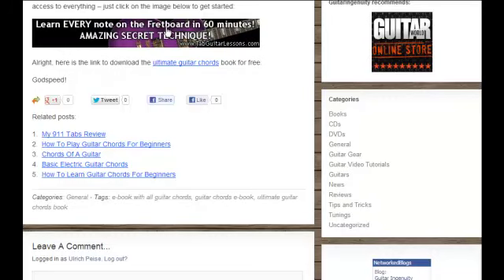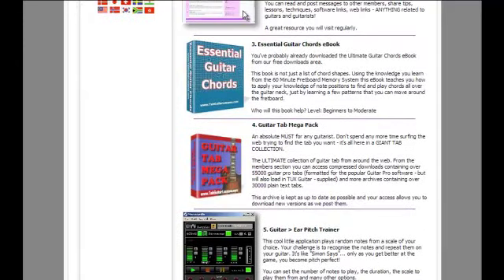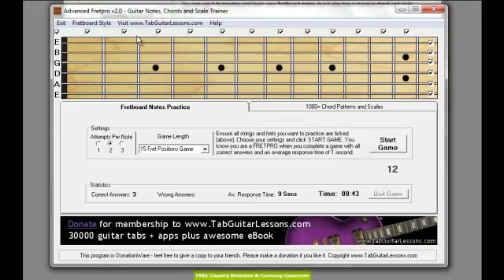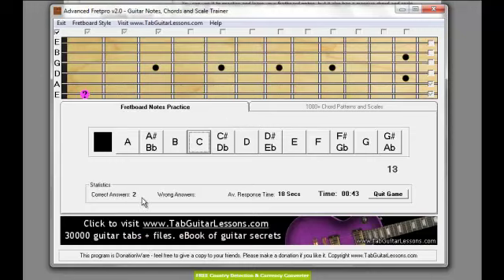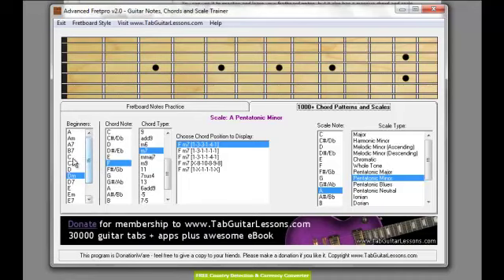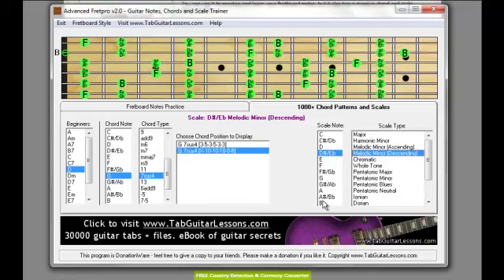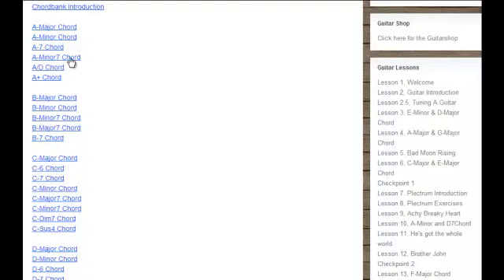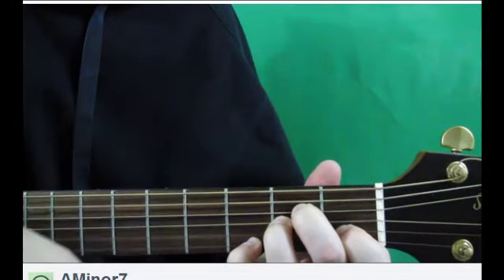How To Learn The Guitar Fretboard Notes With Advanced FretPro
In this video we are talking about how to learn the guitar fretboard notes with Advanced Fret Pro. This free tool allows you to memorize the notes and chords on your fretboard. I tried it and it works very well.